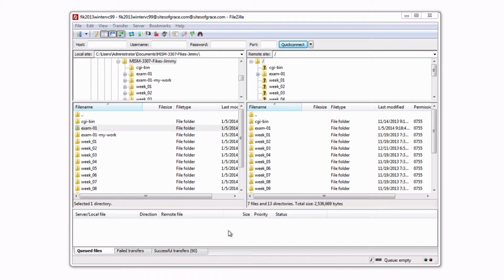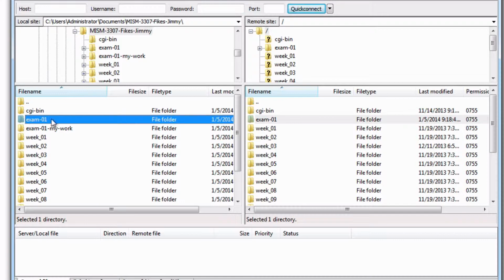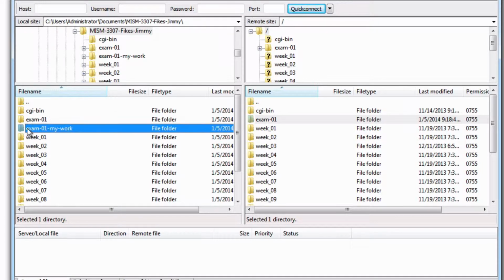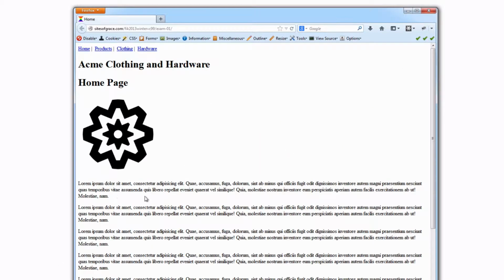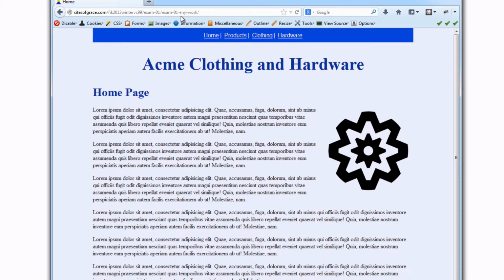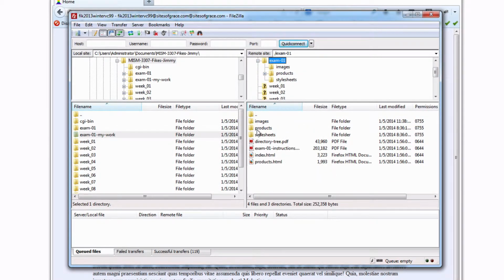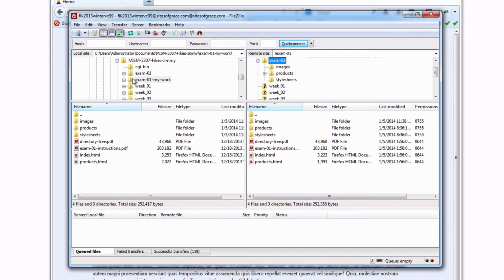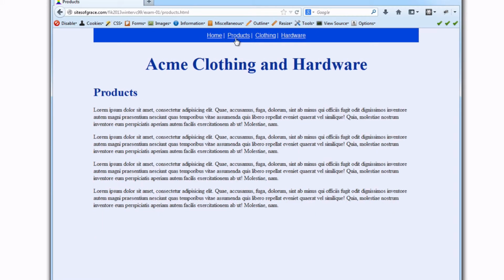Uploading files to original location with FileZilla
I demonstrate why it is important to upload edited HTML files to the original location on the server.  I show how to do this when using FileZilla.  Obviously, there are some cases where you would want to change a file's location or create new directories.  However, if a file's directory is not changing, it is critical to restore that edited file to its original location.